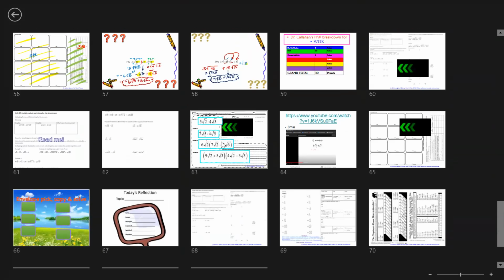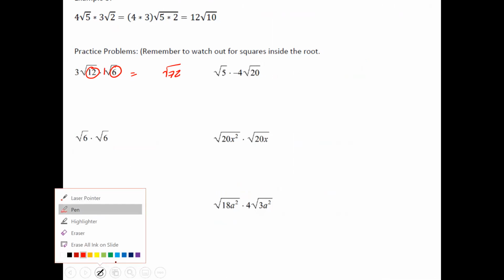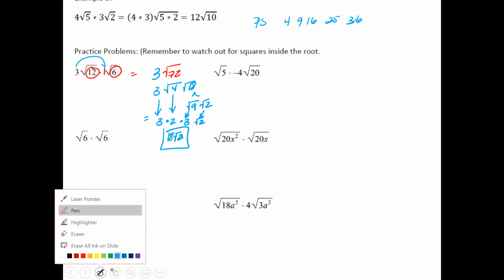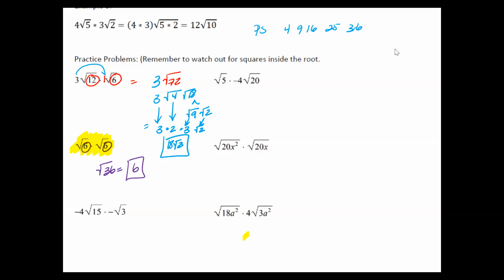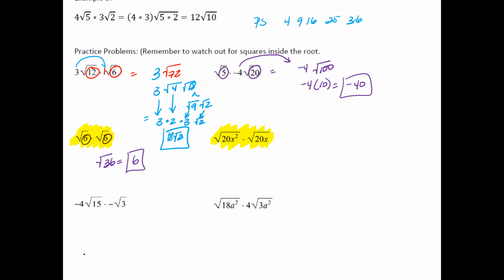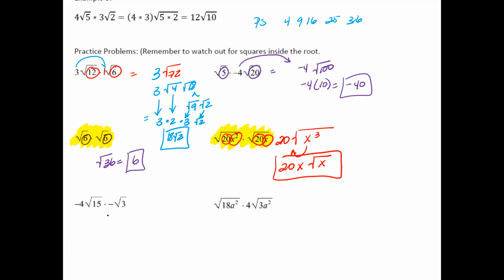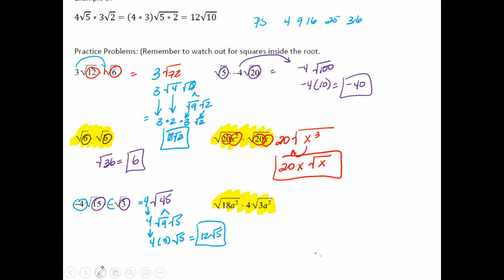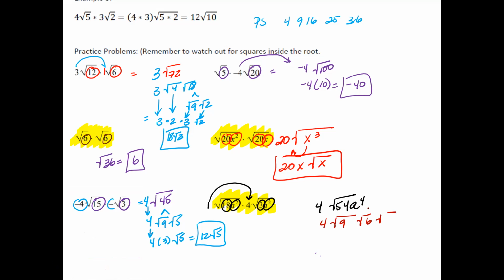Week14 Fri Multiply radicals and rationalize the denominator DrNataliaCallahan